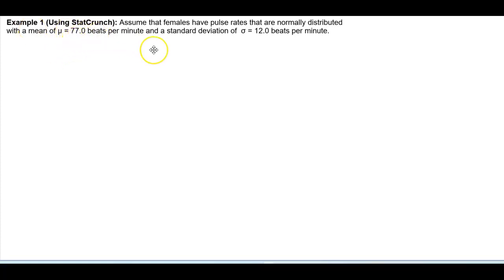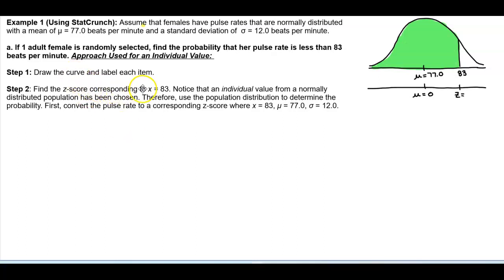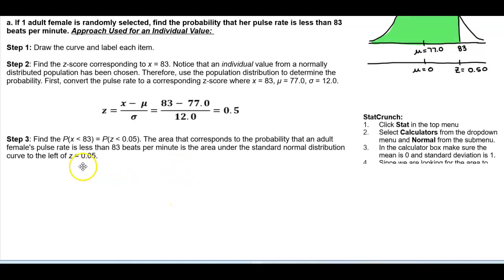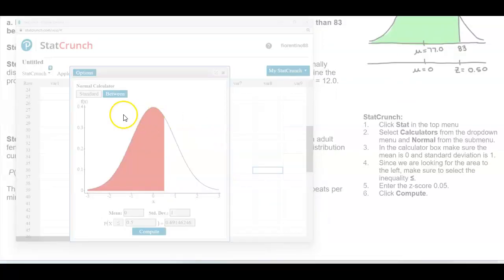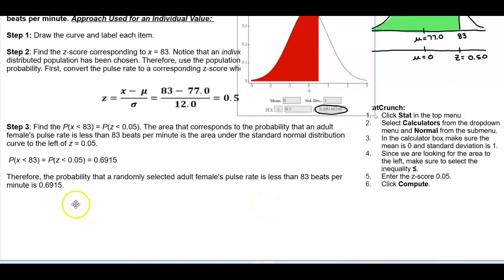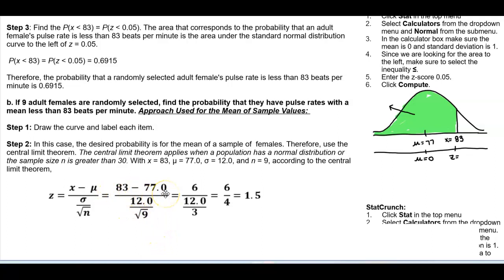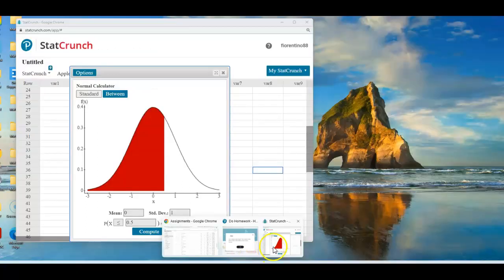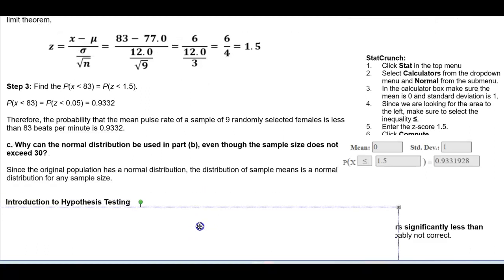Math 14 6.4 Example 1 (Using StatCrunch)